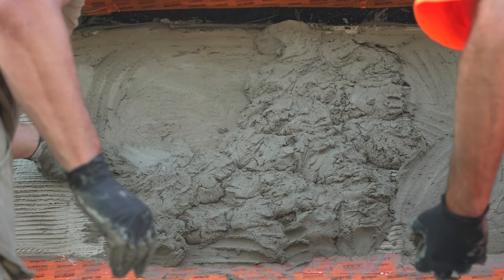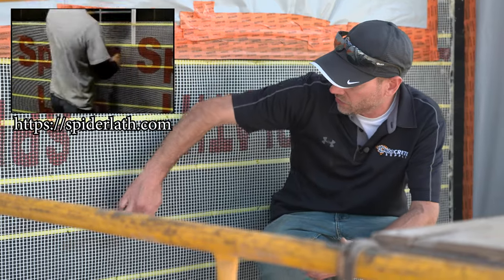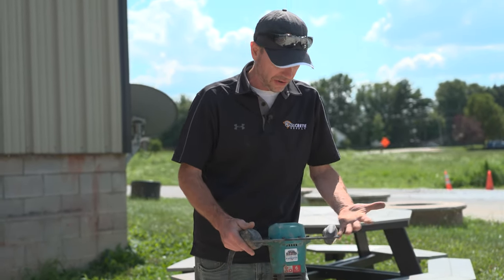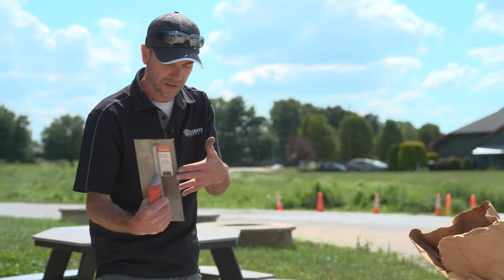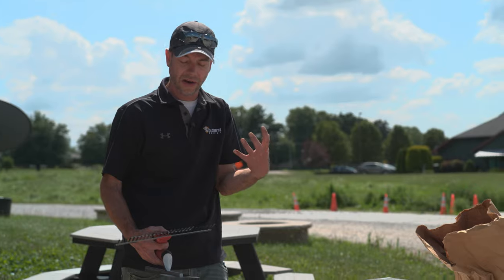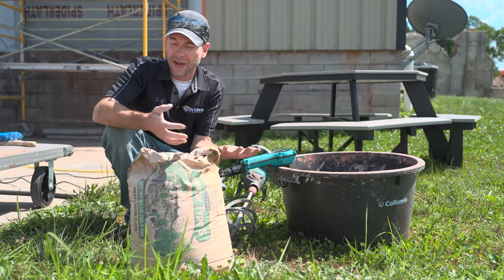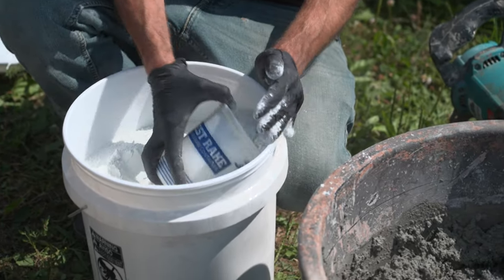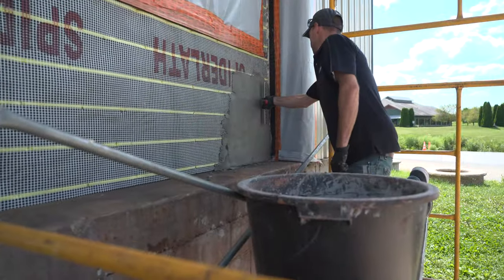How To Apply Scratch Coat | Vertical Concrete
Learn how to quickly and easily apply a scratch coat for your vertical concrete jobs!